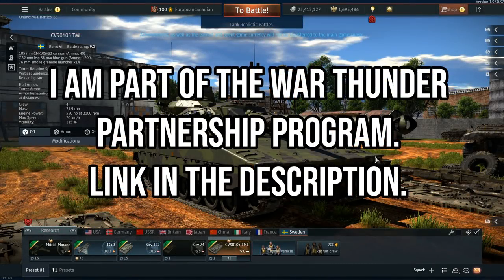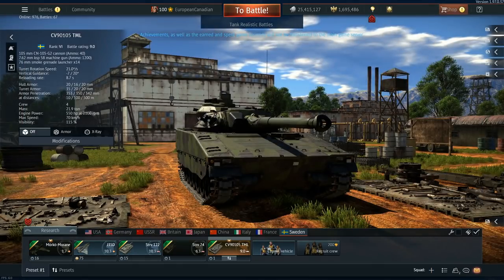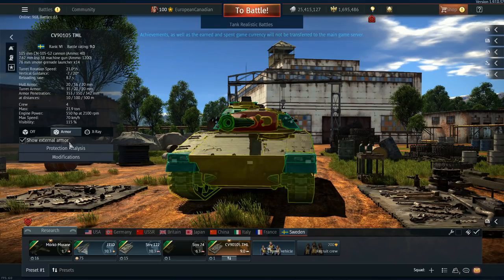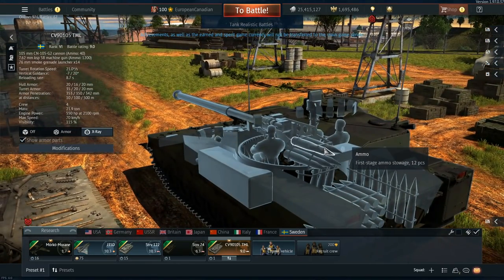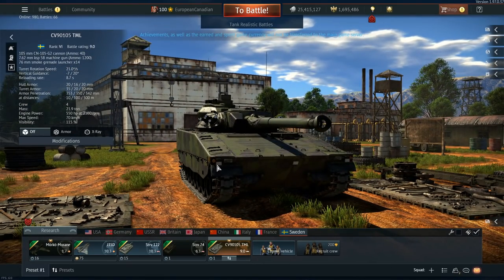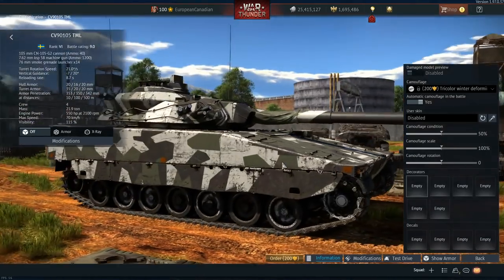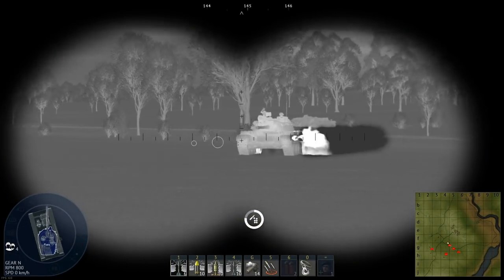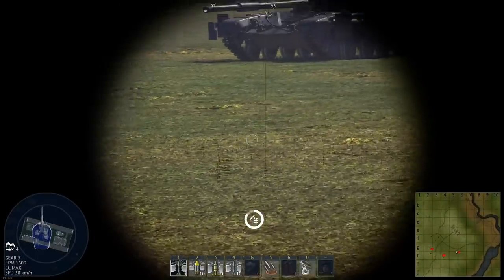CV90105 TML - Update 1.97 2ⁿᵈ Dev Server - War Thunder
This is a general overview of the CV90105 TML on the 1.97 2ⁿᵈ Dev Server.